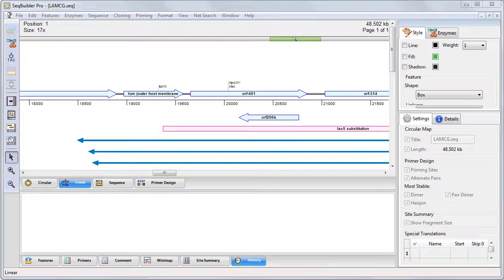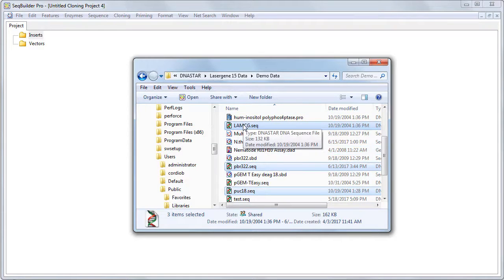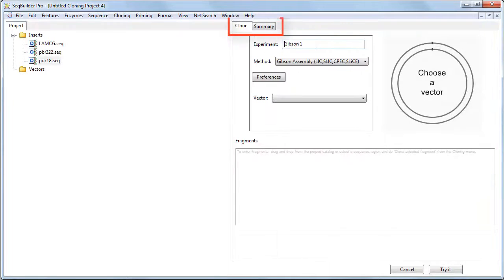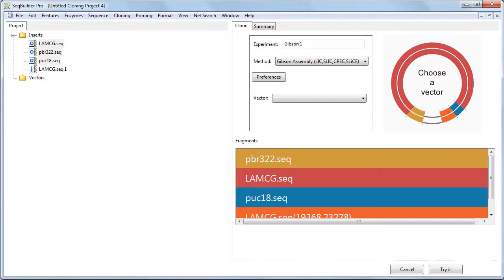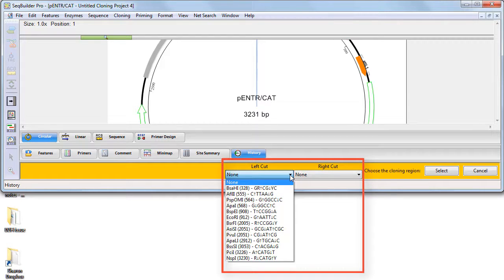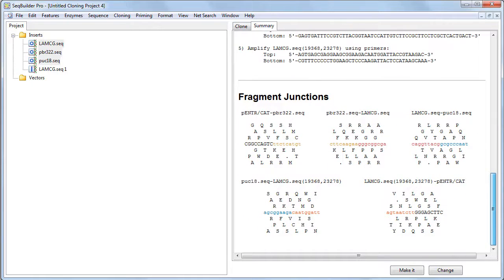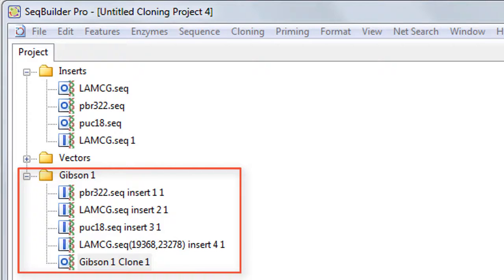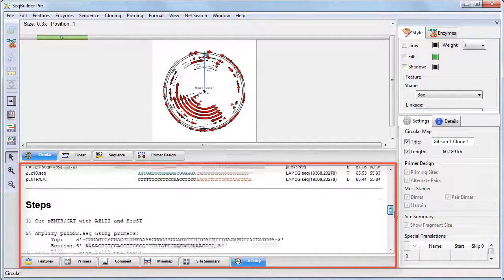DNASTAR - Virtual Cloning in SeqBuilder Pro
This overview shows how to do virtual cloning in DNASTAR's SeqBuilder, using Gibson cloning as an example. However, you can perform any of the following cloning methods using the same procedure, by simply choosing the name from a drop-down menu: Gateway, GeneArt, restriction enzyme, In-Fusion, TA, directional TOPO.